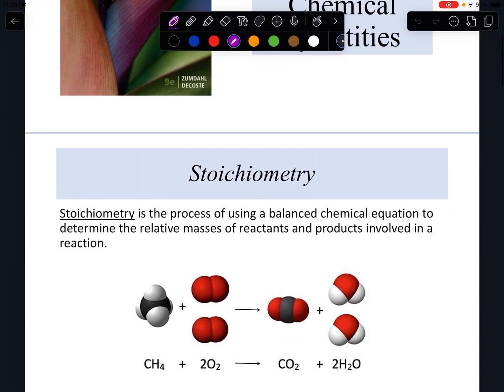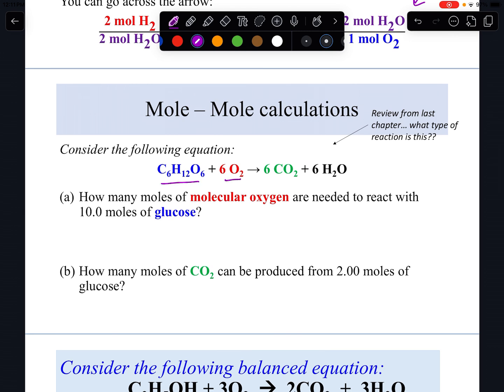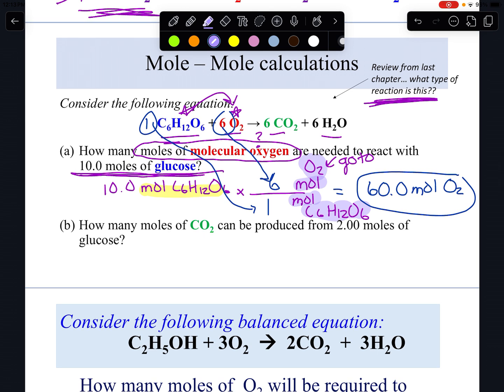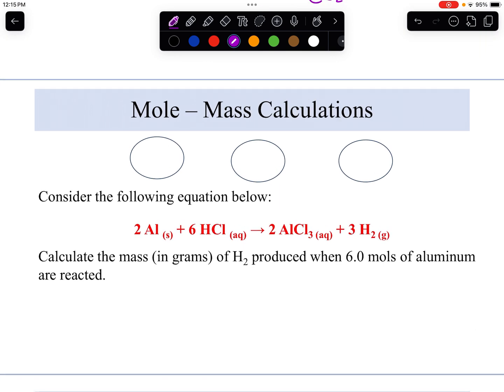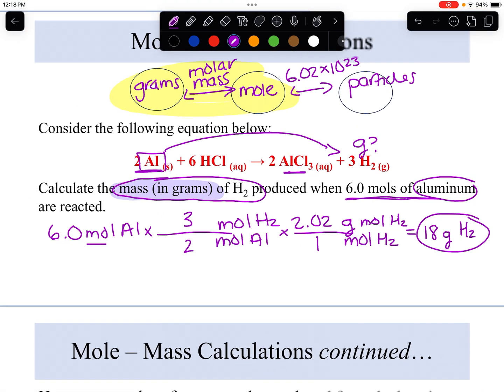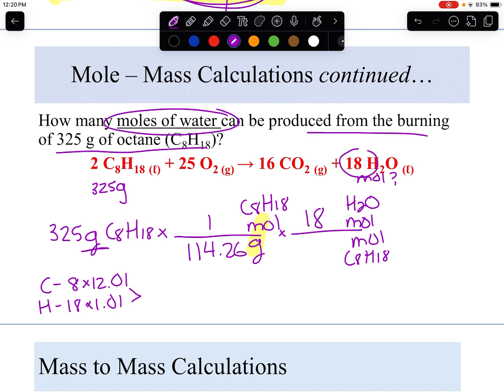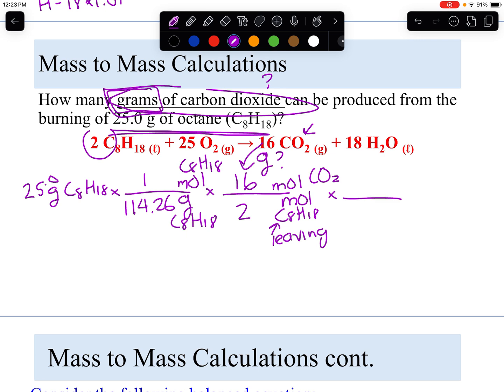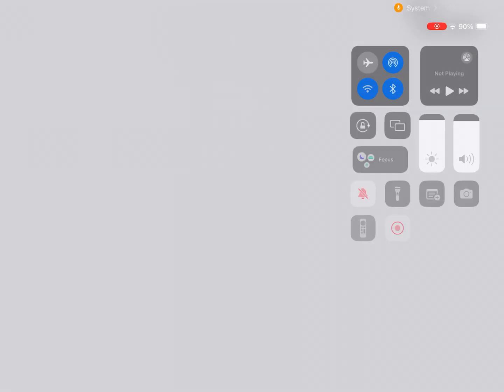Ch 9 Stoichiometry North Summer 2025